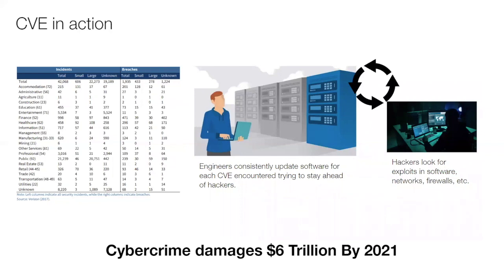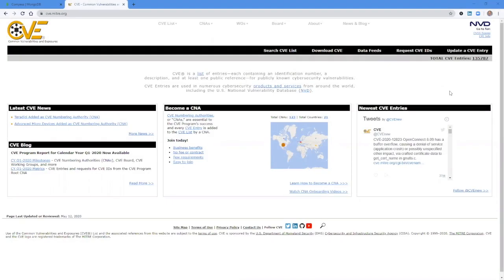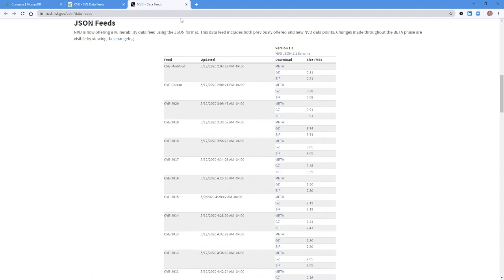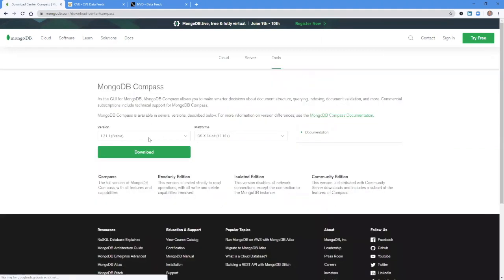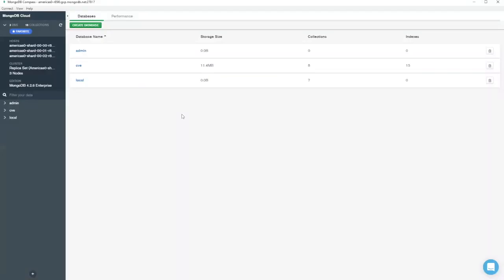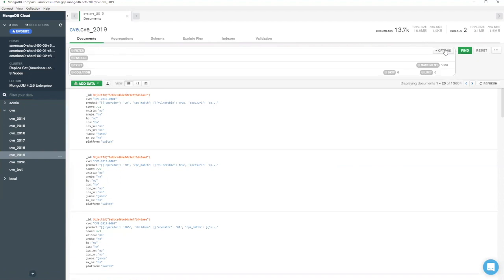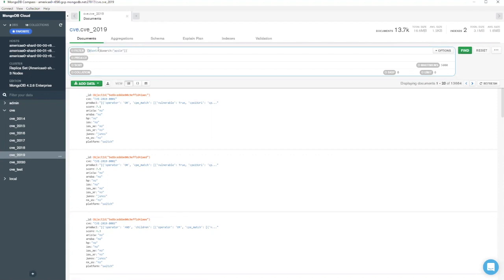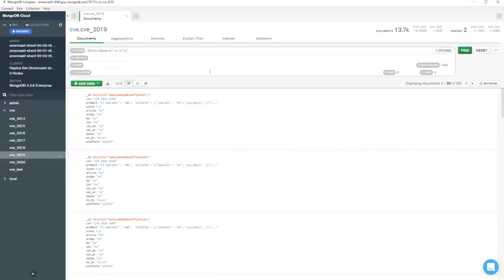What is a CVE? And why are they so important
This videos discusses CVEs and where to get the information. I have included examples as well as the information on how to search.

Connection String: (copy and paste into compass)